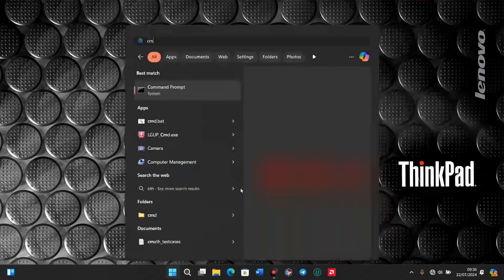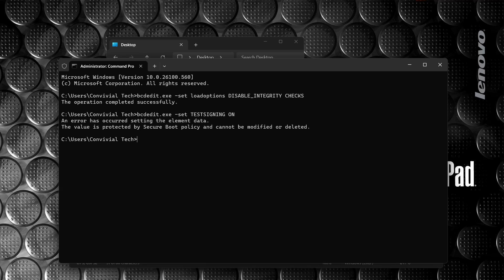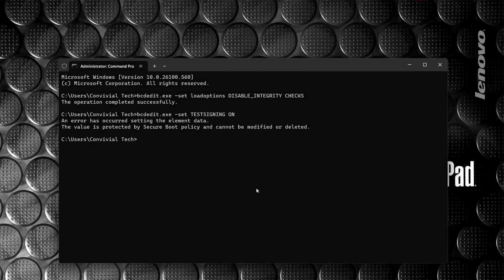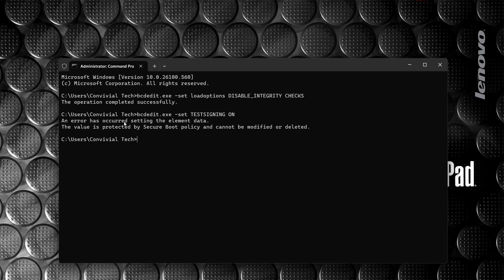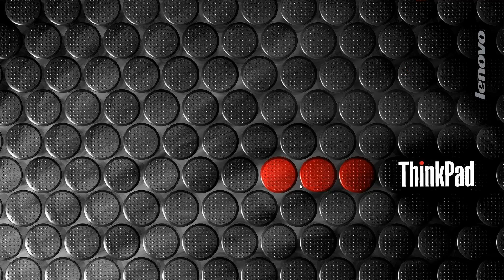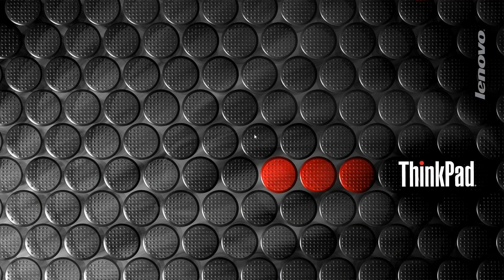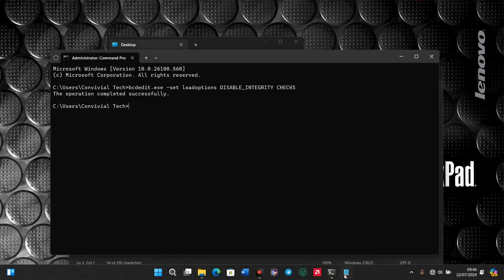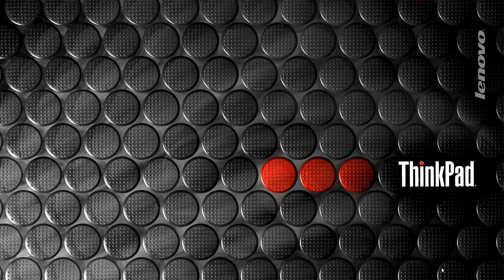The value is protected by Secure Boot policy and cannot be modified or deleted.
An error has occurred setting the element data. The value is protected by Secure Boot policy and cannot be modified or deleted.

bcdedit.exe -set loadoptions DISABLE_INTEGRITY CHECKS

bcdedit.exe -set TESTSIGNING ON